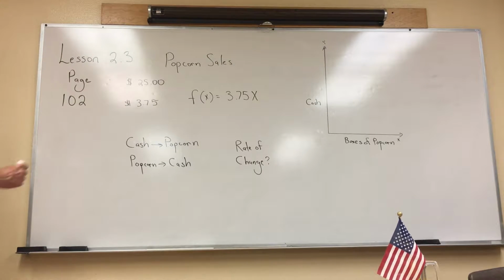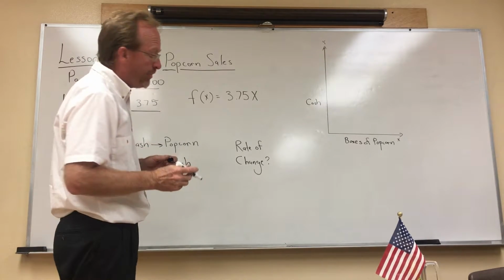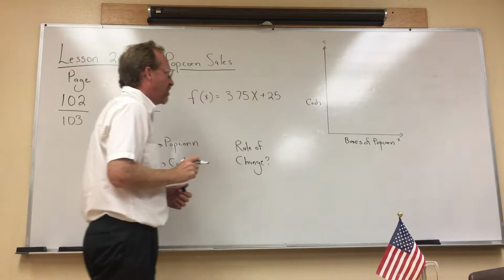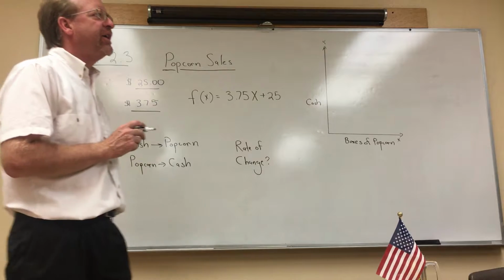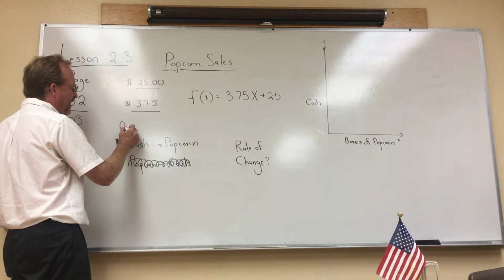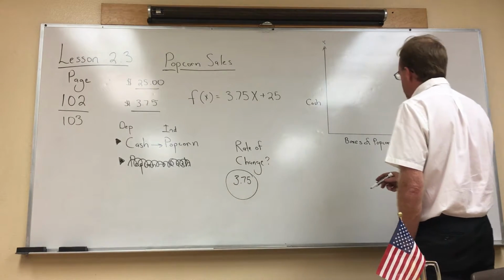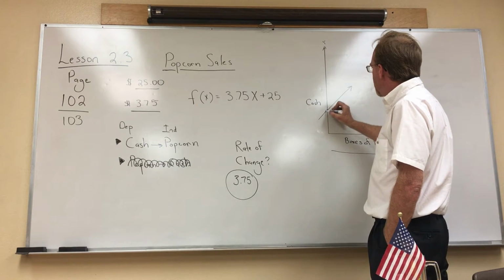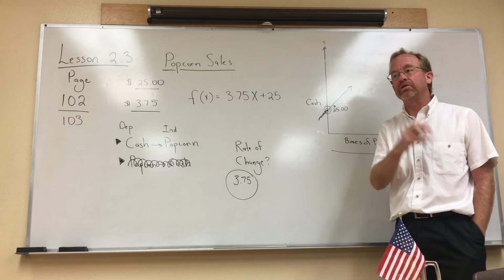Lesson 2 3 Page 102-103